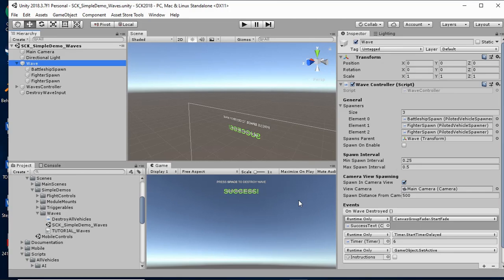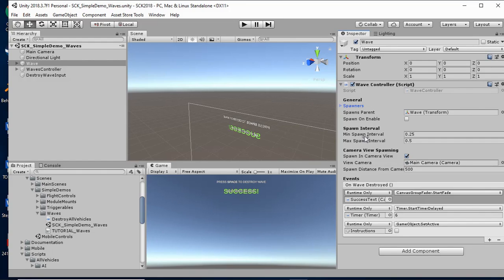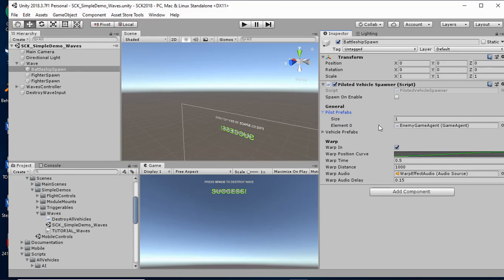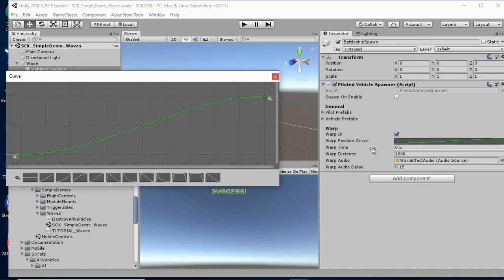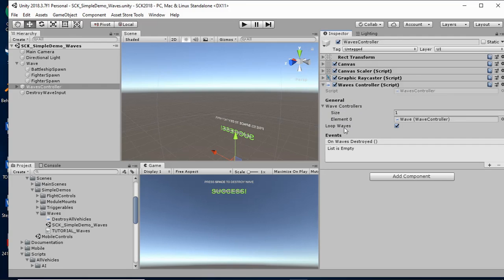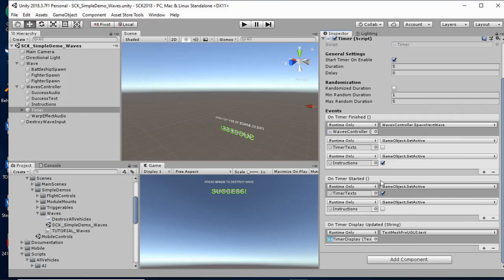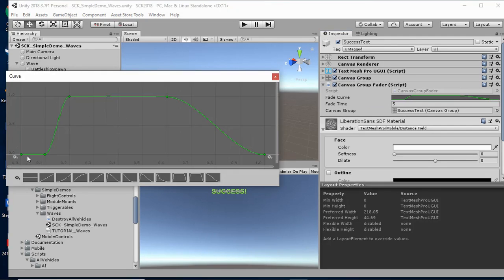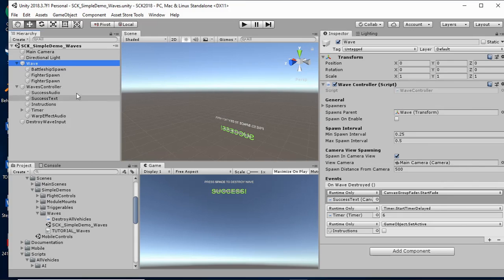SCK Tutorial Spawning Enemies